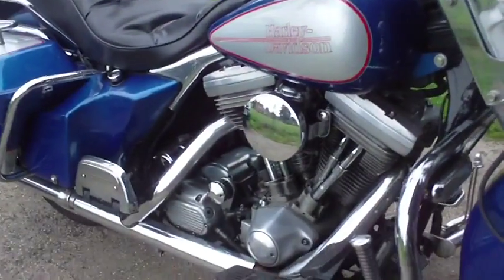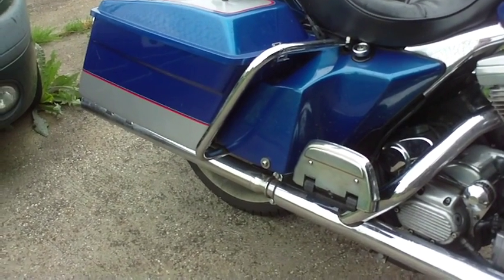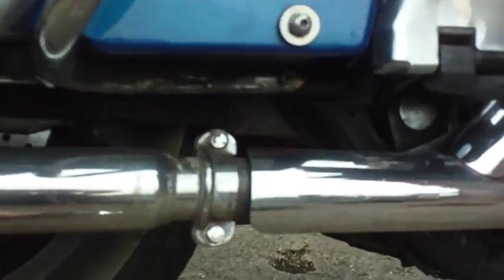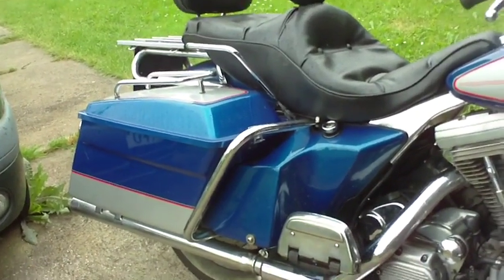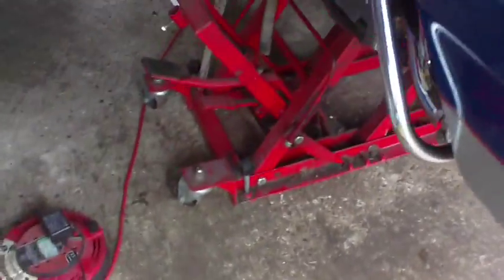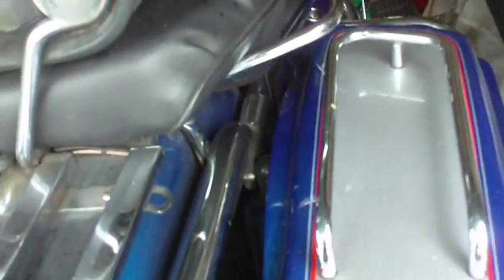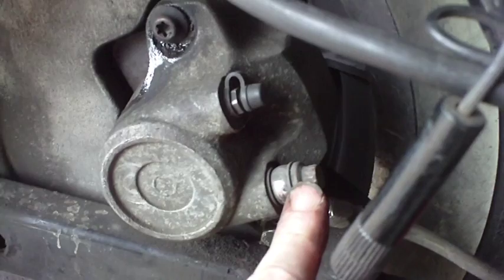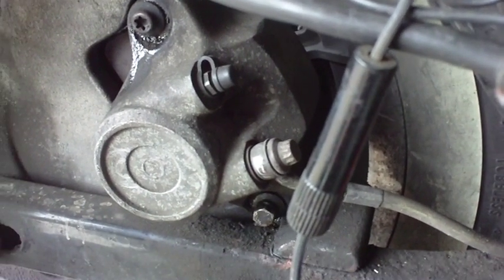Rear caliper service part 1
Servicing the rear caliper on my glide part 1